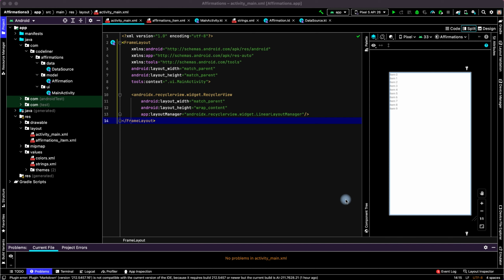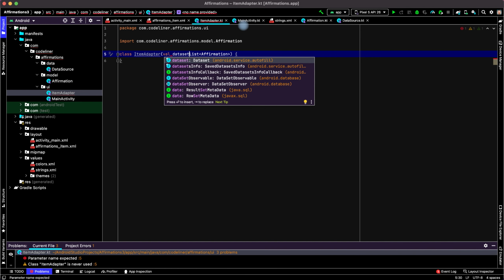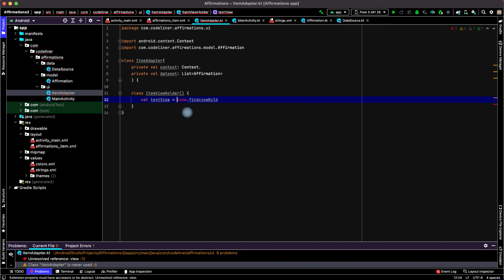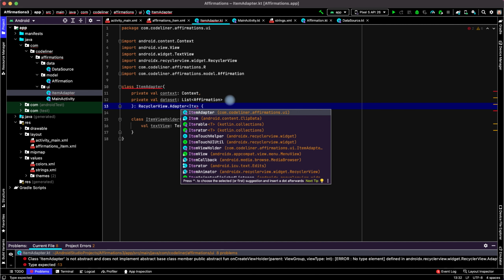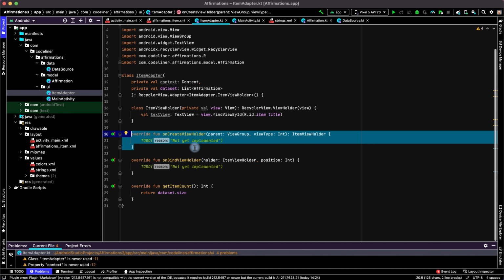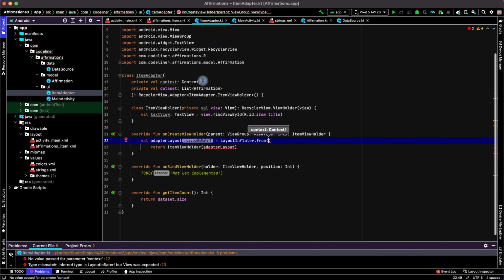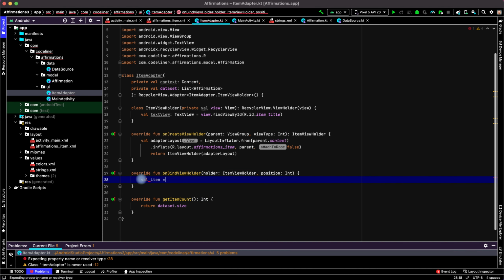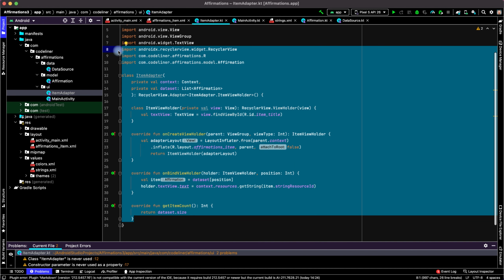RecyclerView Adapter Example | Affirmations app - 4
Android RecyclerView Tutorial - Creating Adapter.
Simple Explanation of RecyclerView in Android